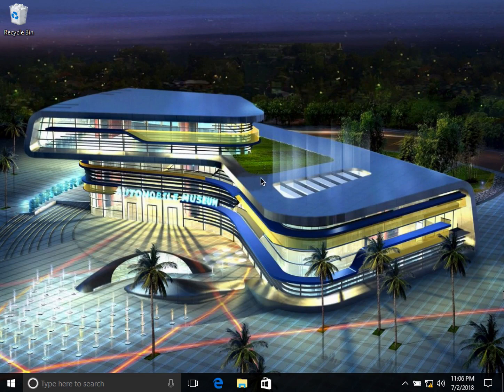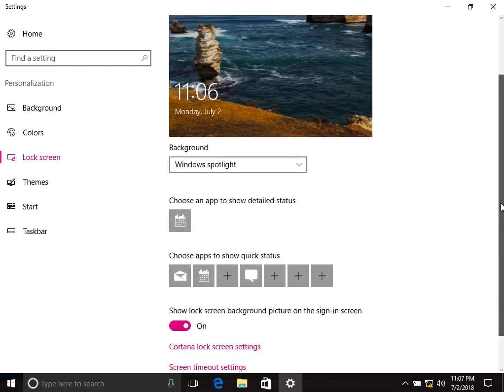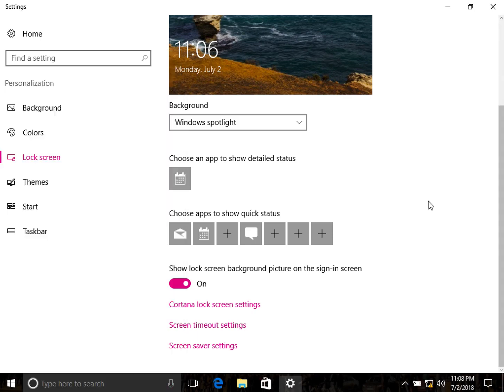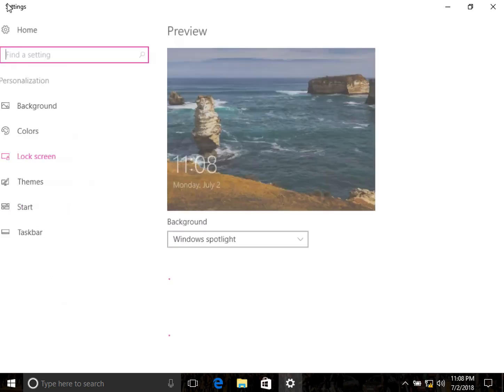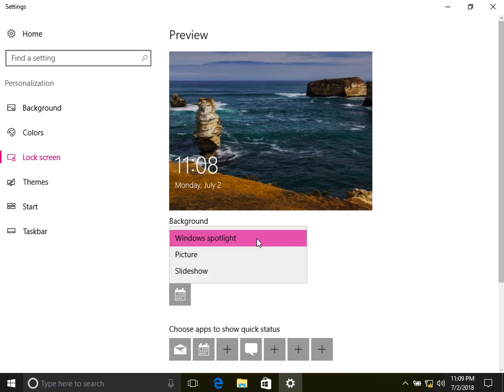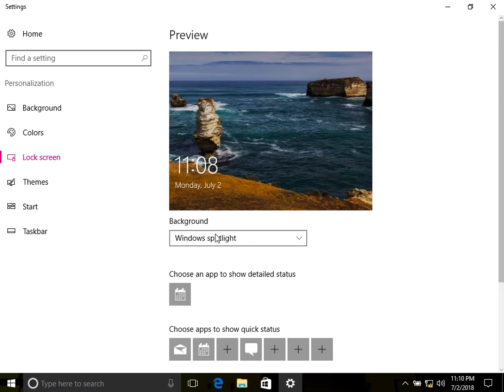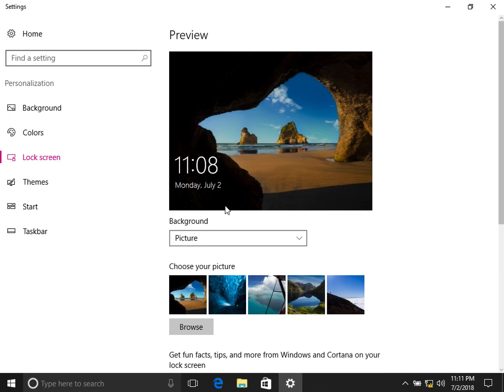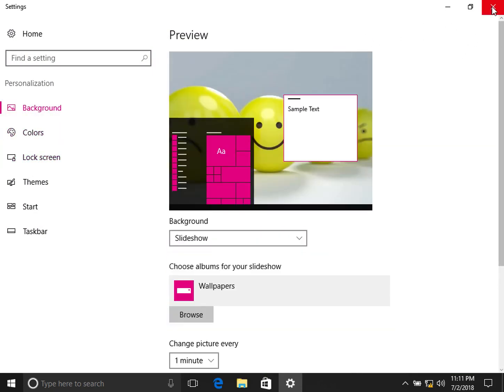Windows 10 - Tutorial 3 - Changing the Lock Screen in Windows 10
This tutorial explains how to change the lock screen in Windows 10. This tutorial can also help you in your MCSA/MCSE certification as well.